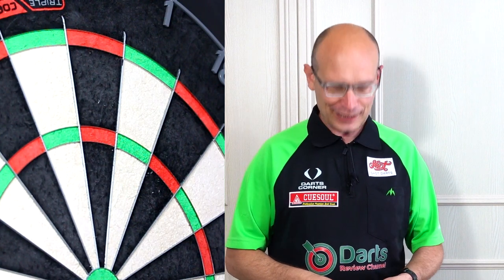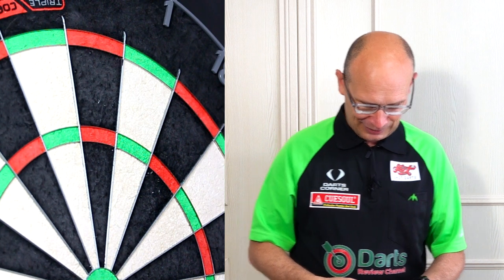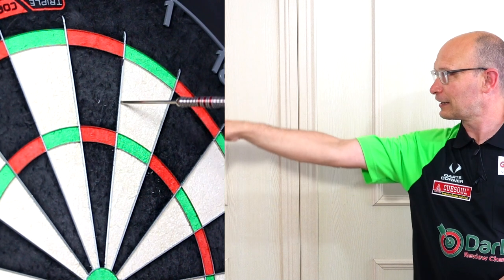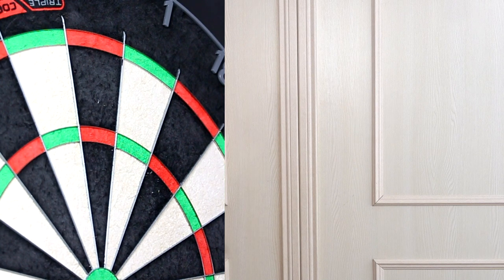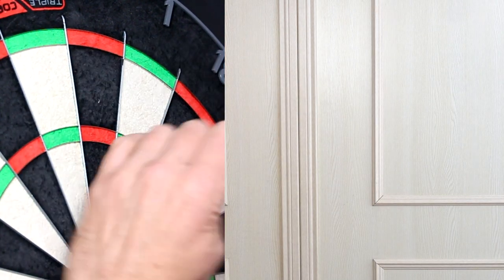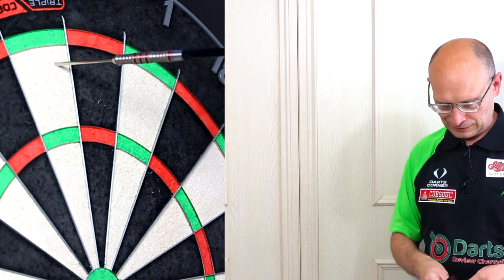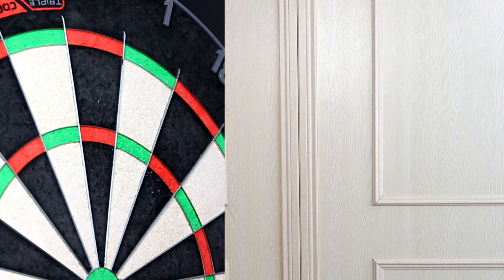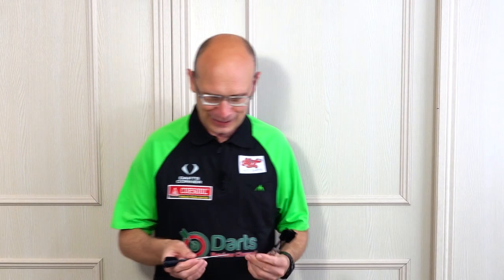Trying 60mm Dart Points For First Time and Last LOL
Just a daft little video of me trying some 60mm darts points for the first time, probably the last too lol Happy Darting! :)